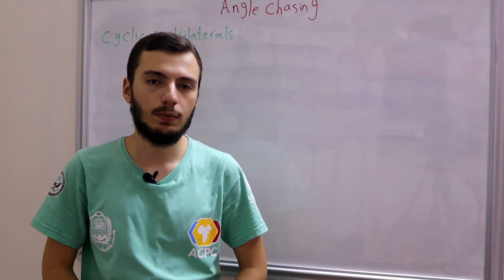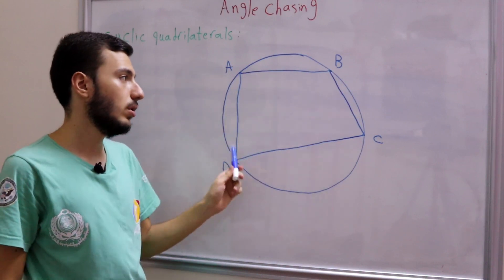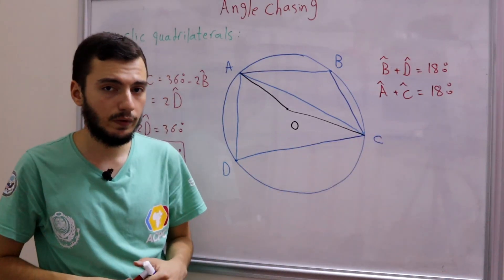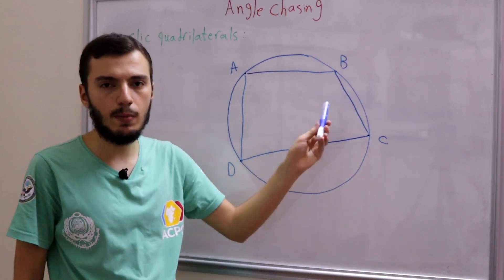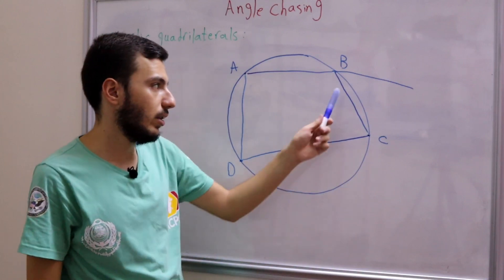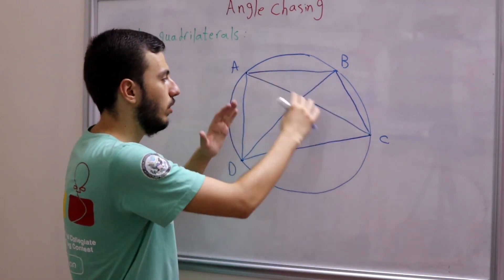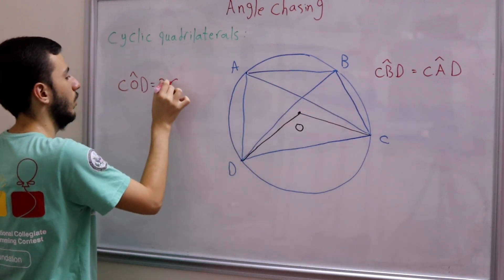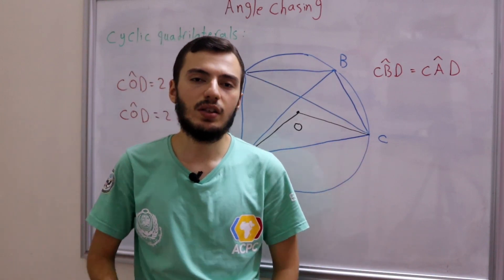Cyclic Quadrilaterals| Angle Chasing| The Ultimate Geo Course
In this video we discuss one of the most important tools in math Olympiad geometry problems, which is cyclic quadrilaterals. In particular we see two awesome properties involving their angles.